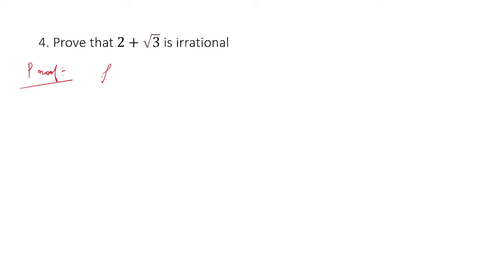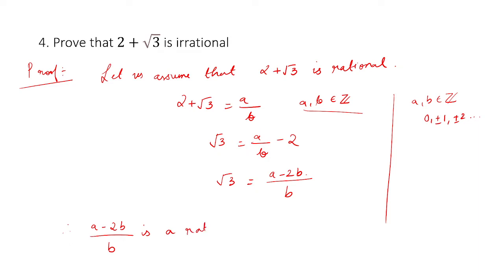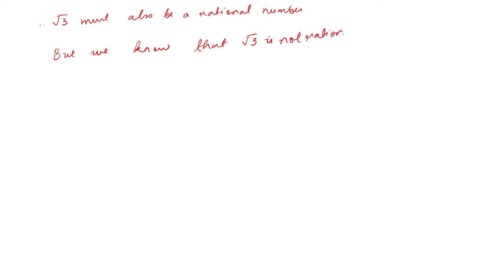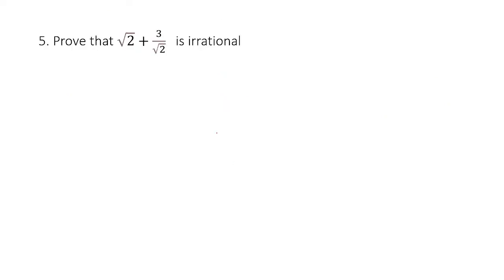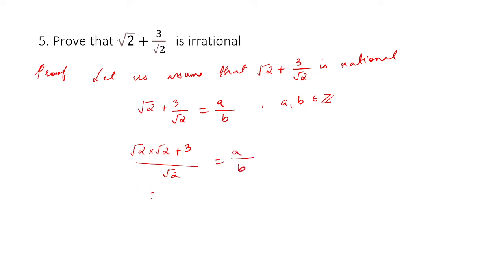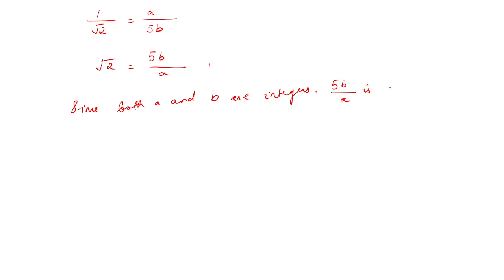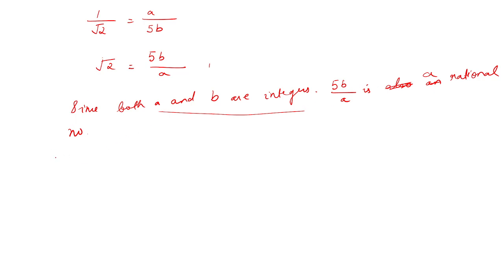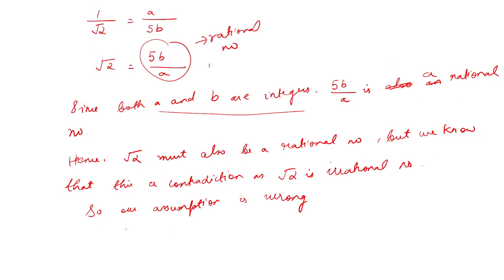CLASS 10 MATHS(NBSE) CH-1 EX 1.3 SEC B Q4-Q5